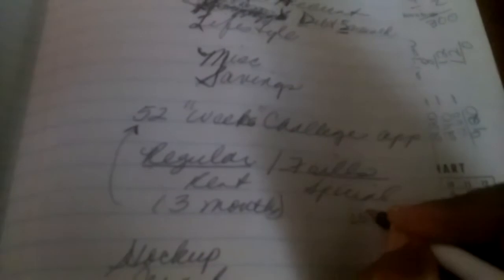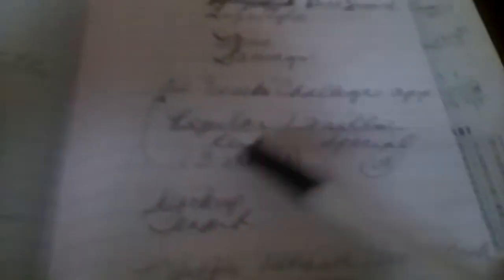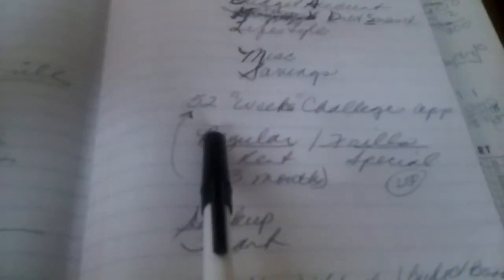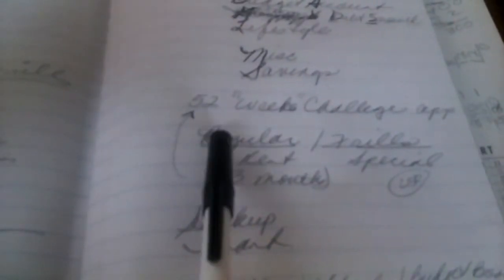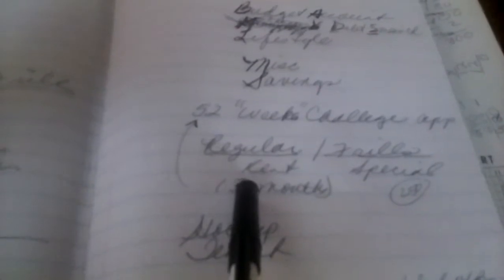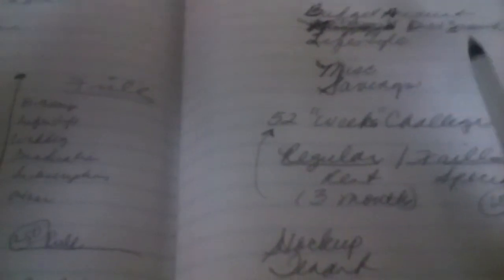World of Debt. $ Pouring In.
Get out of debt. Using 5th weeks for different budgets like Valentines, Memorial Day, 4th July, Chrustmas.
($100...$360...$540...$800). Still saving $ with 52 Weeks Challenge app.  Of course using Every Dollar Budget app.

I am soooo happy!  TU Dave Ramsey youtube!!!